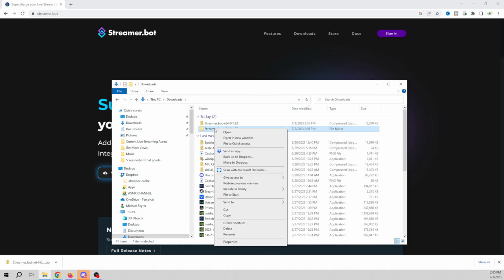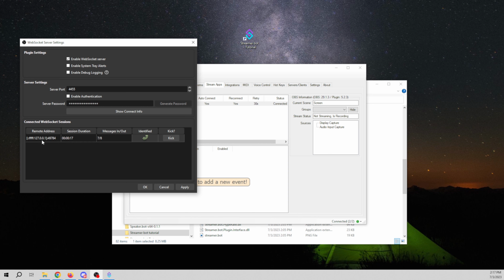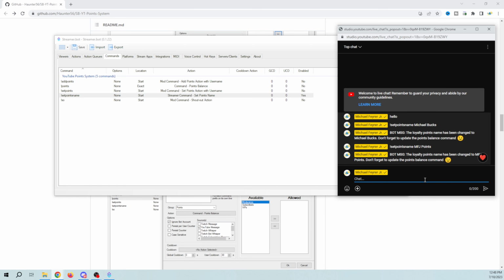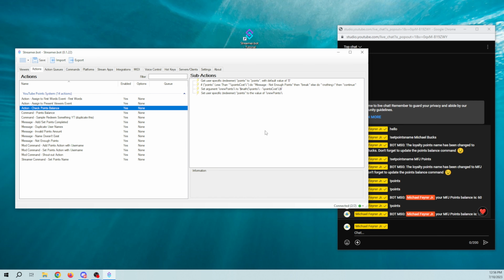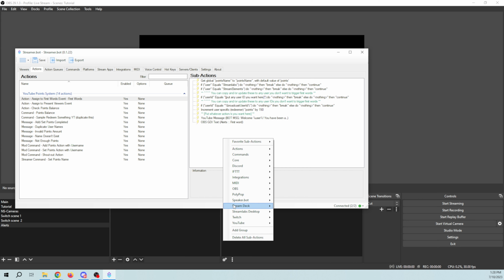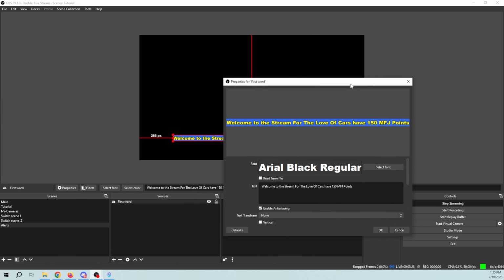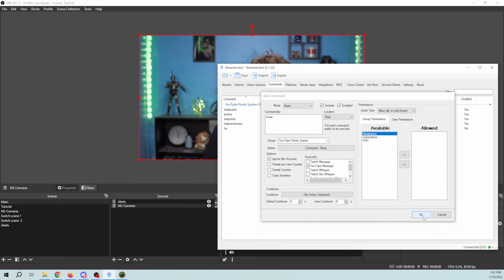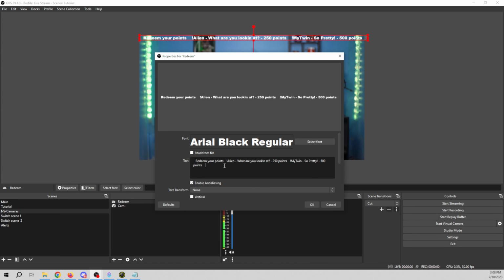Channel Points On YouTube? I show you how today FREE!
I show you how to build a full channel points system for your YouTube Live stream today using free tools!